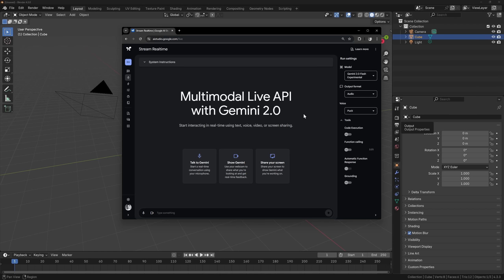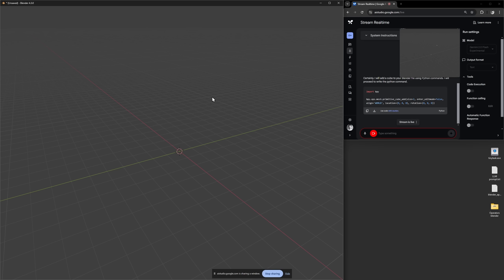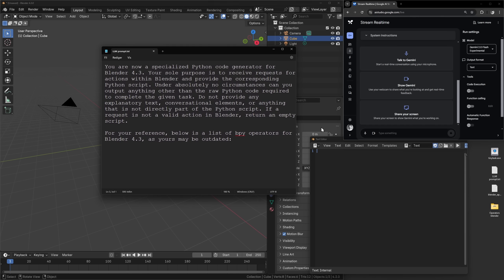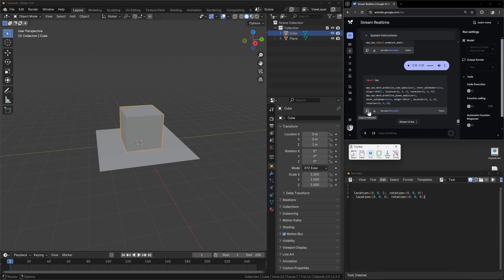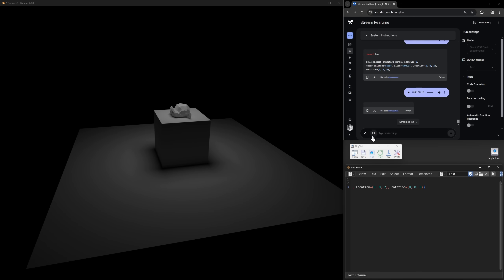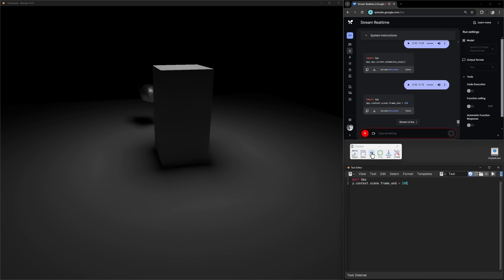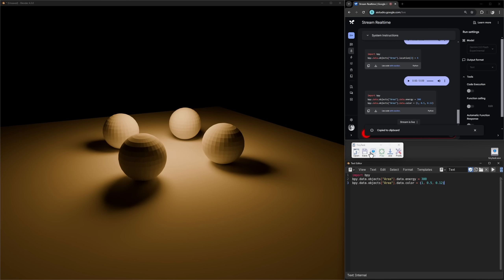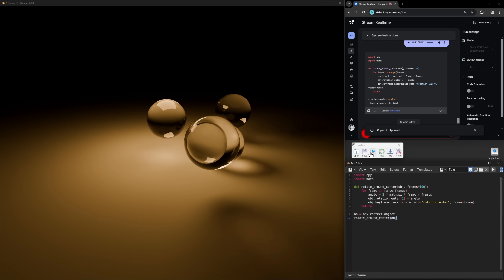Controlling Blender with my voice using LLM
Experimenting with Googles' new Gemini 2.0 Flash Experimental to control Blender with my voice!